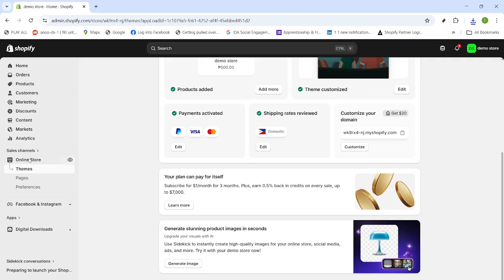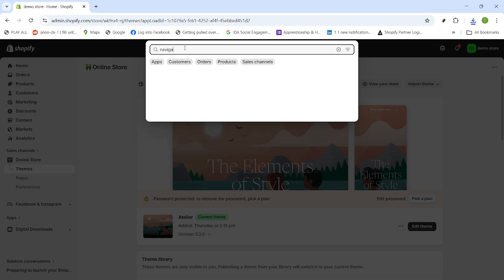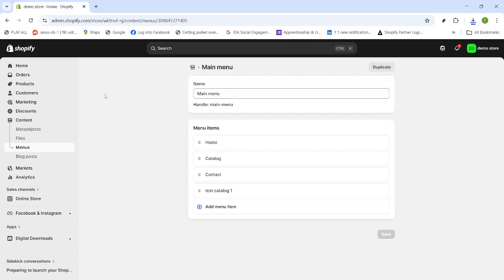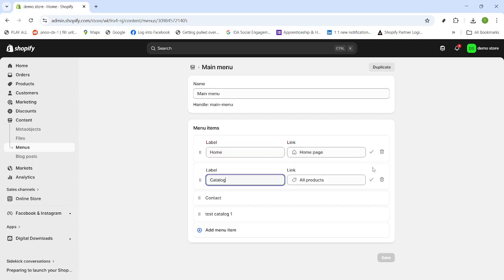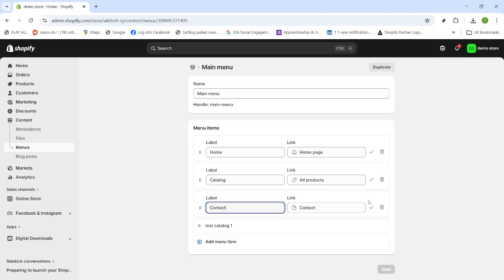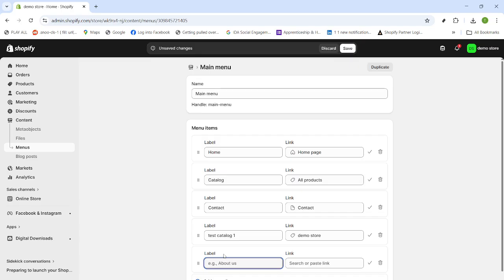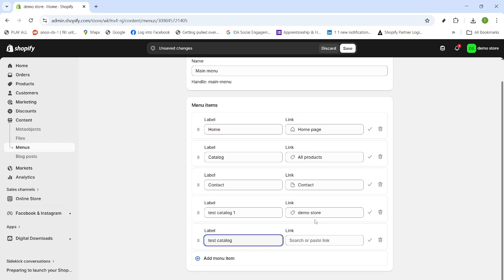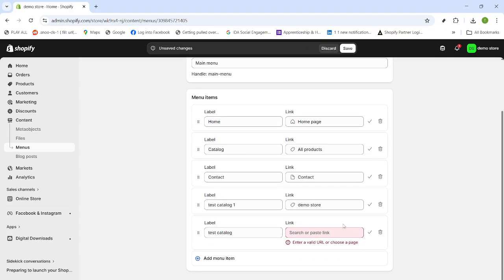How to edit menu items Shopify Help Center (Tested)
In this video, we discuss website navigation and how to edit shopify menu links in your dashboard. We cover how to customize navigation settings and provide a guide on shopify menu items to help beginners manage their store menu setup and dropdown menu shopify features.

00:00 Intro
00:07 Sign in to Shopify Admin and access navigation
00:30 Use search or go to Online Store
00:47 Open your main menu
00:55 Edit existing menu items
01:32 Refine menu structure for drop-downs (if supported)
01:45 Add a new menu item
02:03 Save and test your changes
02:32 Summary of steps